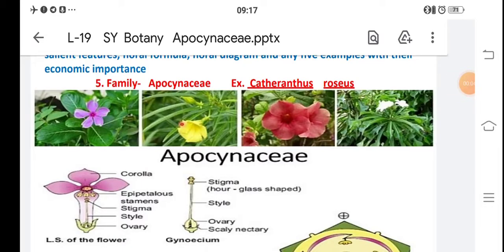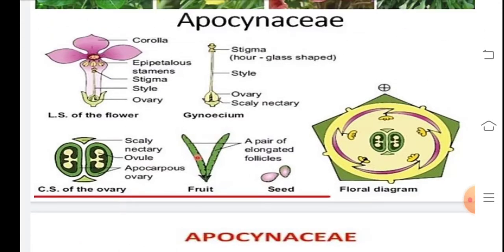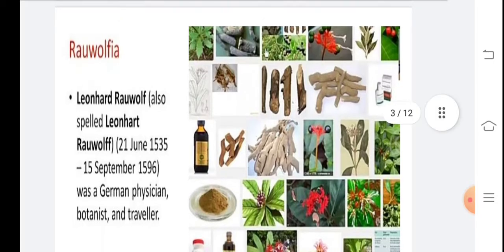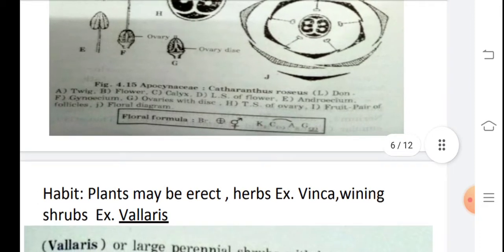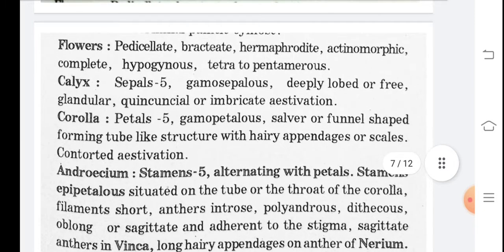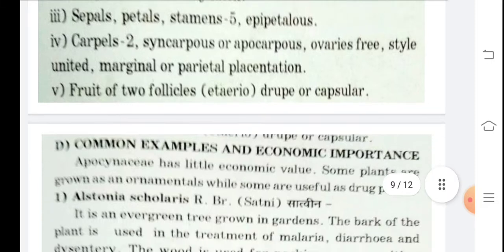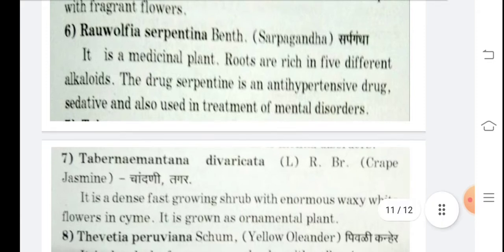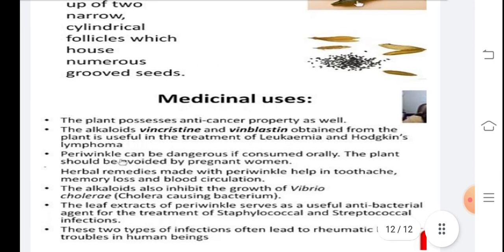September 22, 2021